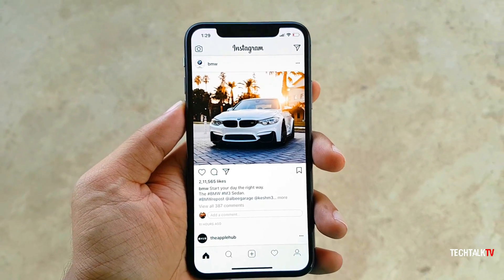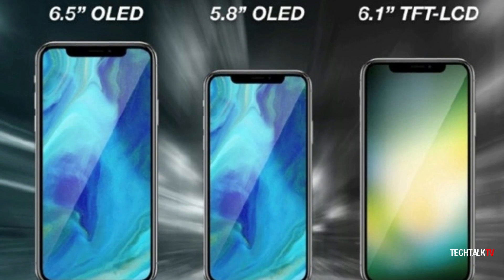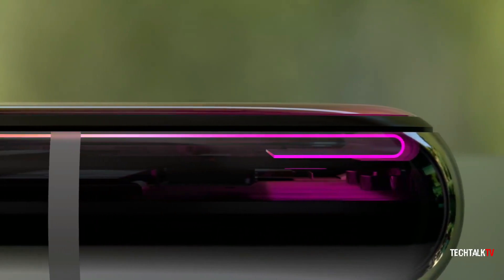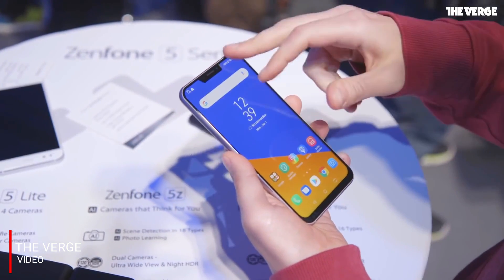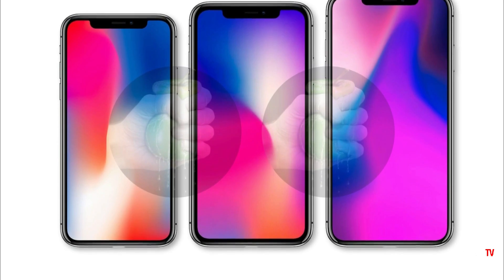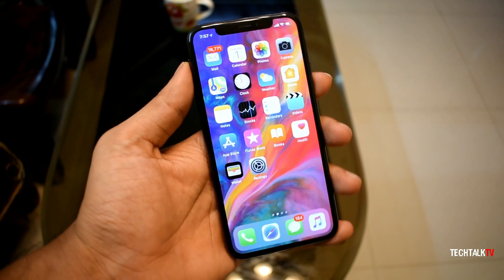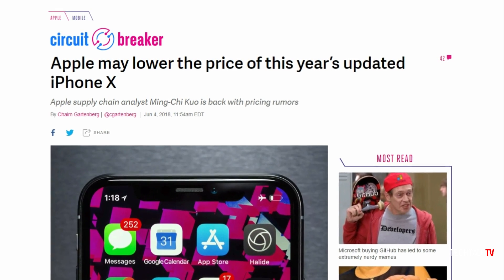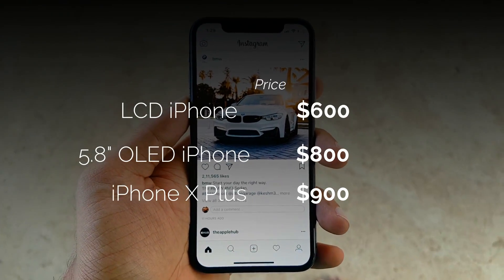6.1" LCD iPhone X With No Chin - How Is It Possible?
How is it possible that a 6.1" LCD iPhone X that is going to launch in September will have no chin or bottom bezel. Let's discuss that. Anyway, Apple will launch three iPhones this year iPhone X Plus, 6.1" LCD iPhone X, and the regular iPhone X. Also, the price for these phones have been leaked as well.